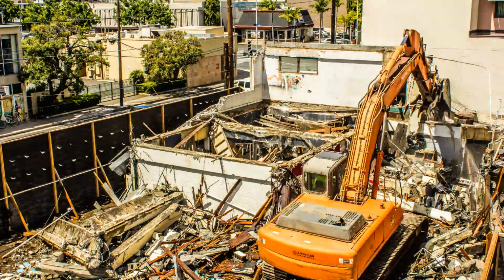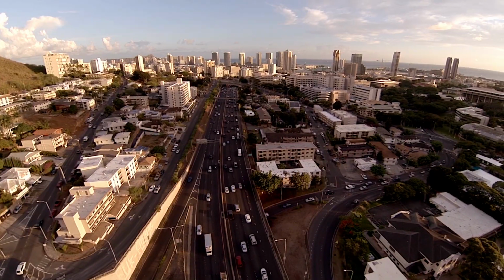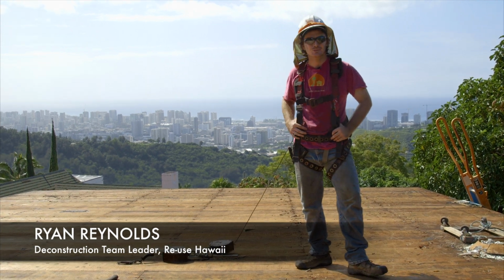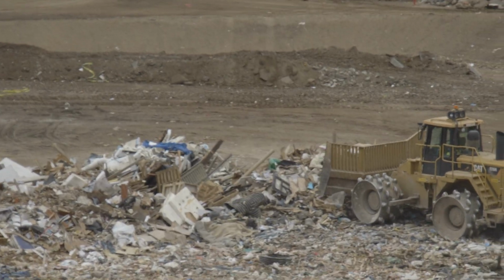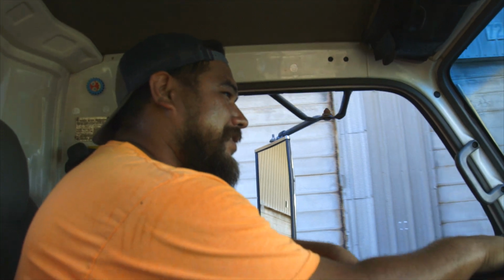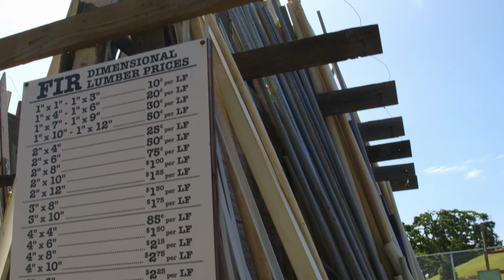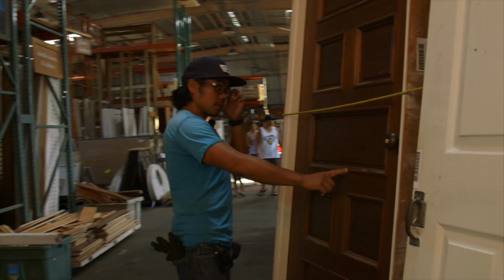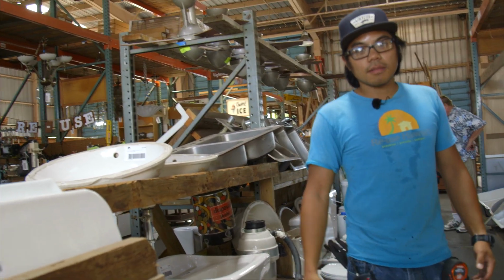Welcome To Re-use Hawai'i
A short video about our organization. We are a 501c3 nonprofit organization with an environmental mission to divert construction and demolition waste bound for the landfill. We accomplish this with our two programs: our Deconstruction Program, where we dismantle and salvage buildings and homes that would otherwise be demolished; and our Retail Warehouse Program, where we redistribute salvaged building materials back into use in the community.